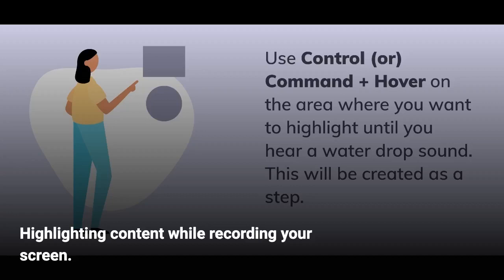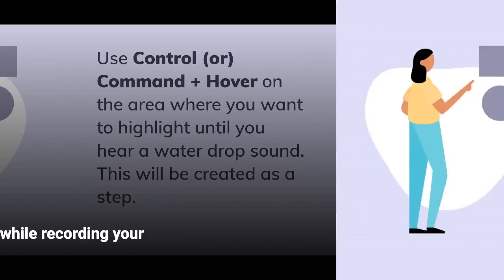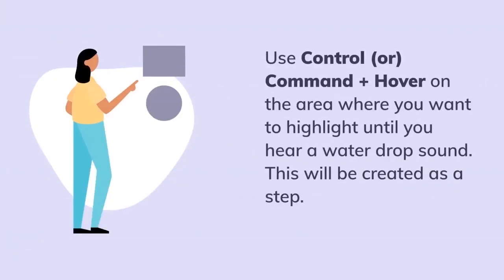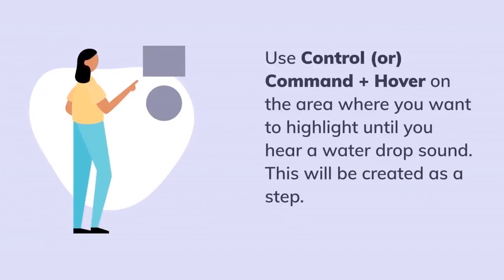Highlighting content while recording your screen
Highlight and show a section while recording the video.
Use Trainn's highlight feature to highlight any section in your video to give your narration more meaning.

About Trainn:
Trainn is a platform that allows B2B SaaS businesses to create product videos easily. We also offer solutions to publish and share these videos in multiple ways to fasten customer onboarding and drive product adoption.